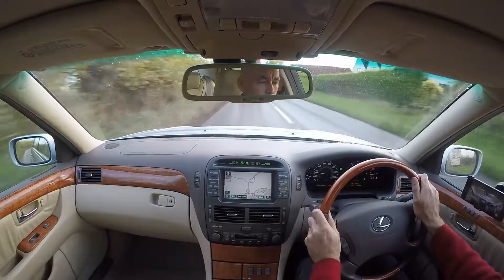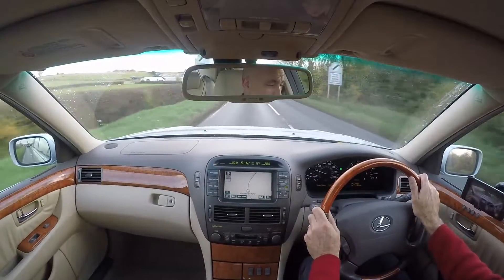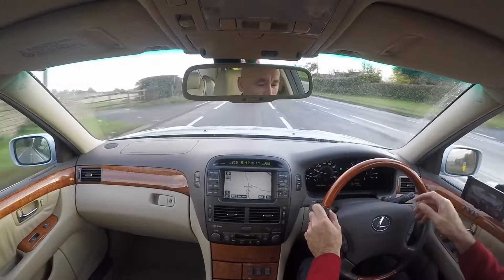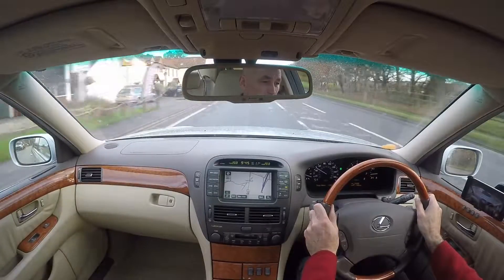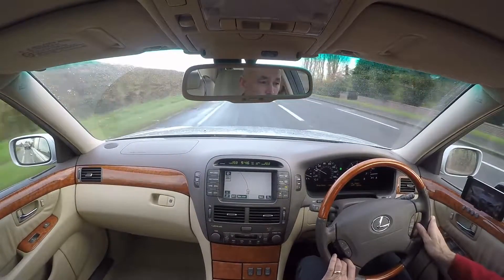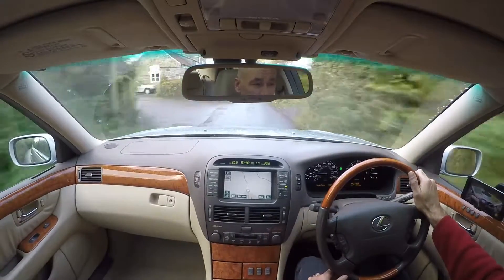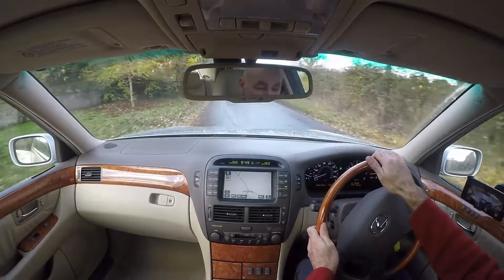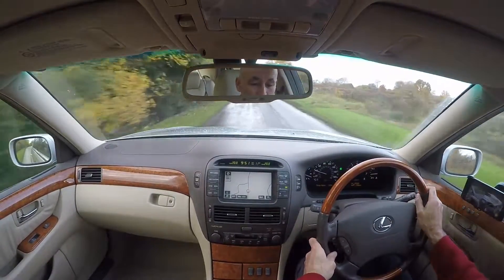YF53EVR Lexus LS 430 4 3 4dr